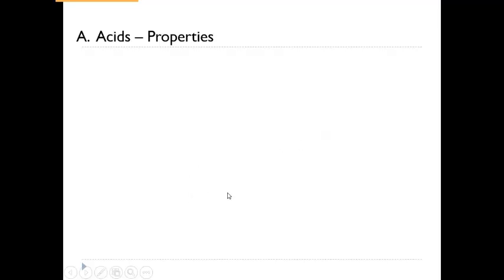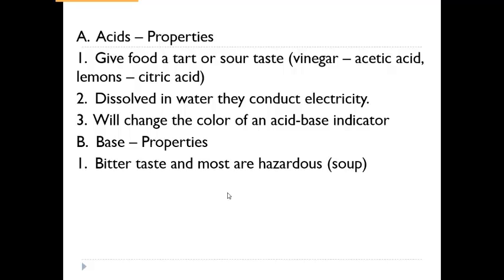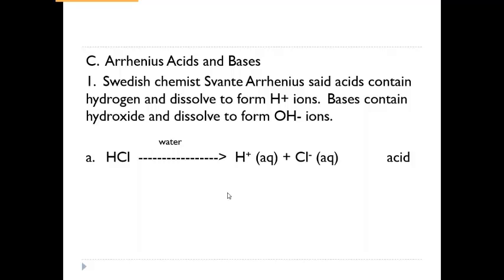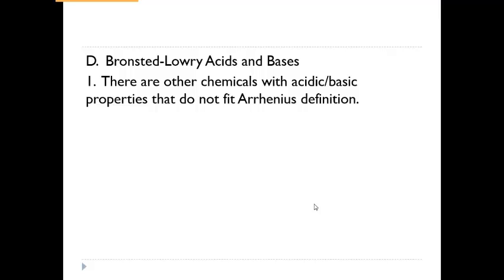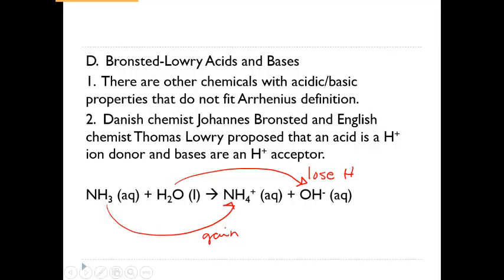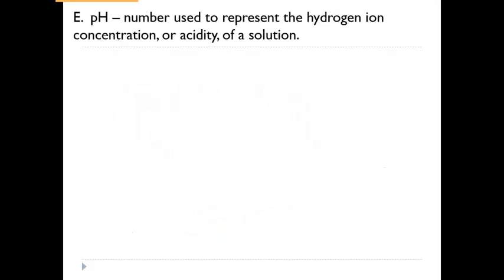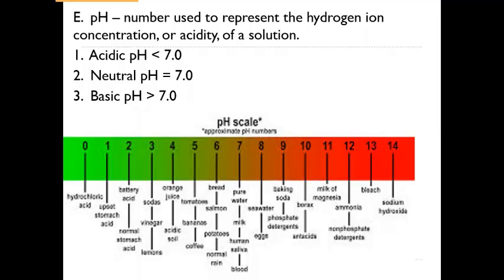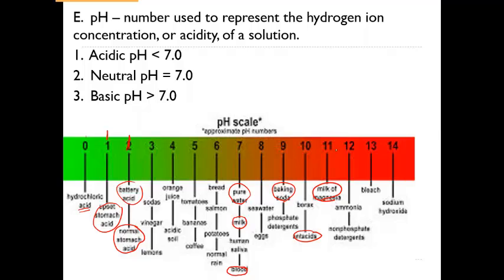Video 10 Acids and Bases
A very brief overview of two descriptions of acids and bases.